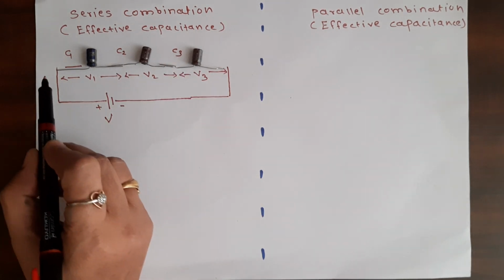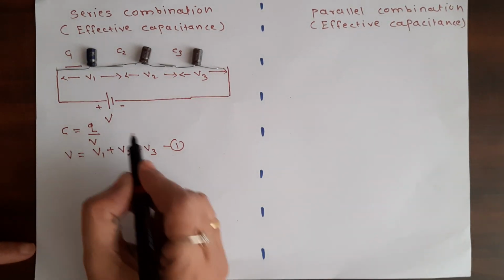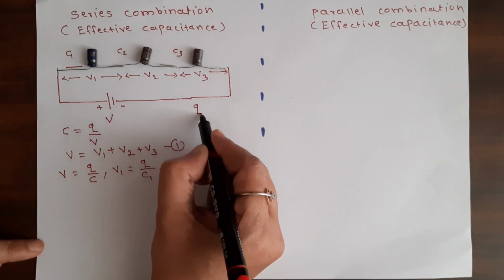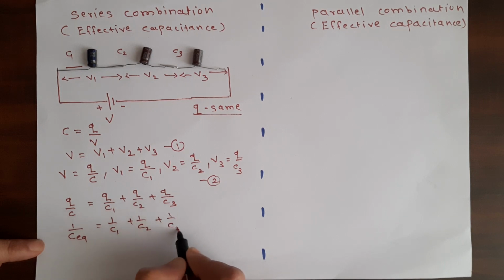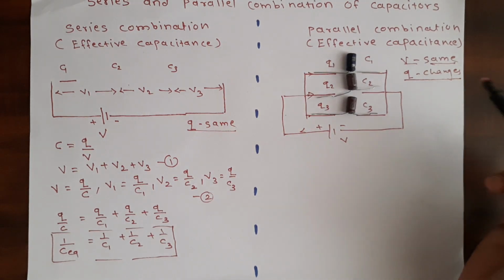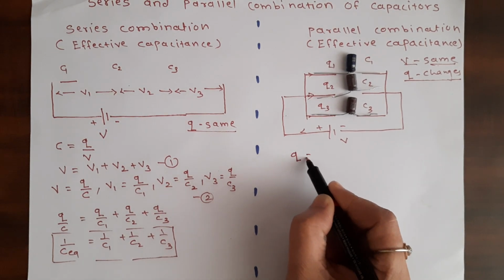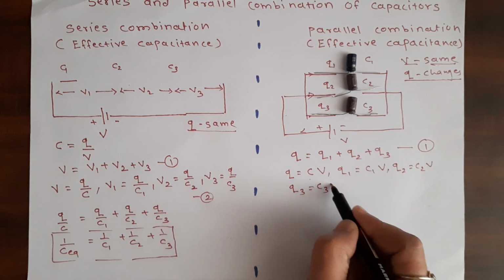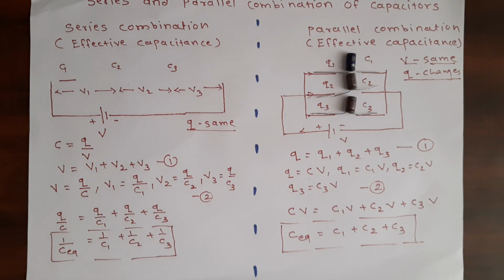Series & Parallel Combinations Of Capacitors